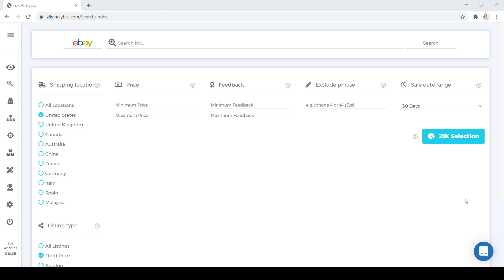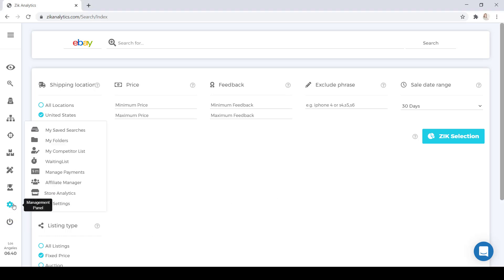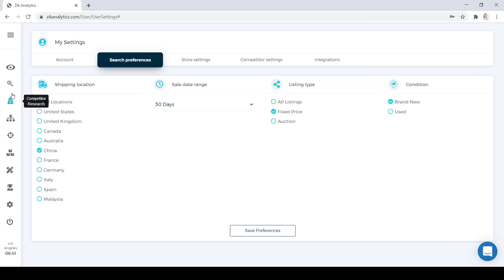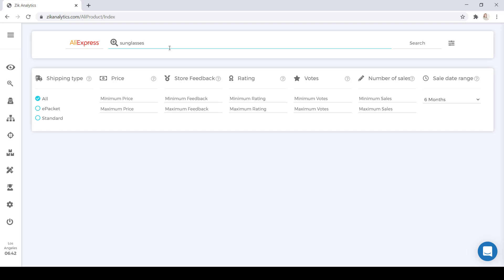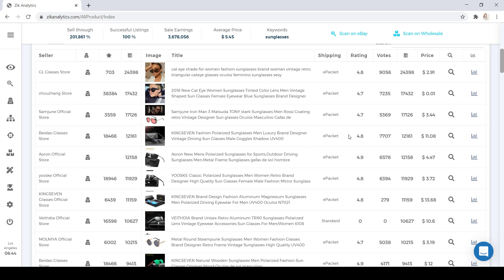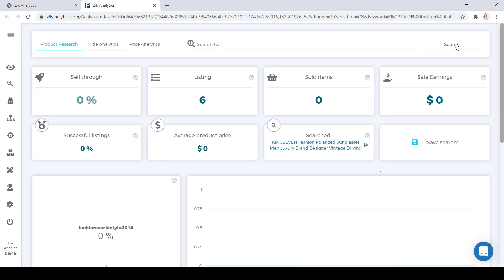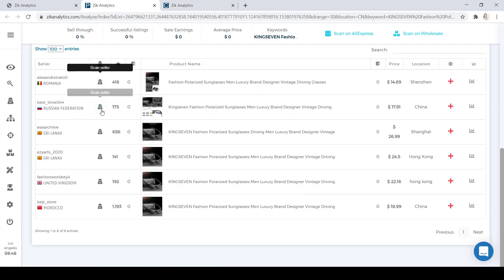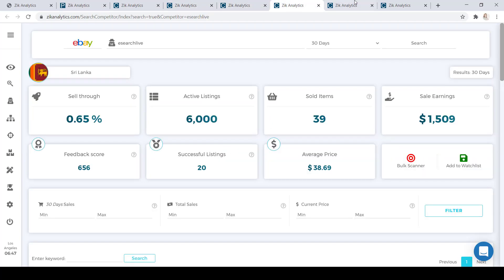L4: AliExpress Product Analysis for eBay Dropshipping | eBay Competitor Research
How to perform Aliexpress Product Analysis for eBay Dropshipping

In the following video, Ela will discusses the importance of competitor research and provides tips and ideas on how to find competitors from Aliexpress to analyse for product and competitor research.

0:58 Step 1: Select China as your Shipping location when using AliExpress

-If you are dropshipping from AliExpress,
go to "My Settings" and select "Search Preferences" and choose China and click "Save preferences". Go and click your ZIK Booster on your extensions and select China as the country and click Save.

1:22 Step 2: Select AliExpress on Dropdown.

-Go to Zik Analytics Product Research and from the dropdown select AliExpress

1:26 Aliexpress product research tool

1:38 Step 3: Search for a product
-Search your desired product by putting keywords on search bar and click search.
On the list of items below, choose an item and click the "Scan on eBay" icon. When you see a lot of photos repeating with the same items that they are being dropshipped from AliExpress to eBay. Check all the box and click "Zik Selection". Look at the product list below, you can see on the left side we can see all the sellers. If you can see a flag that is not United States, all those sellers are dropshipping using AliExpress as their suppliers

3:02 Step 4: Scan seller

- Click the scan seller icon just right next to the flag for each seller just to see their stats and their product list to see if there is any opportunity for you.